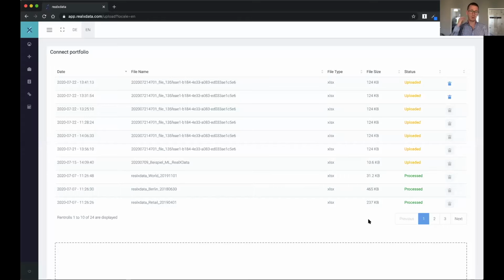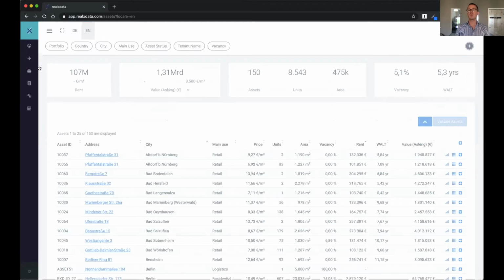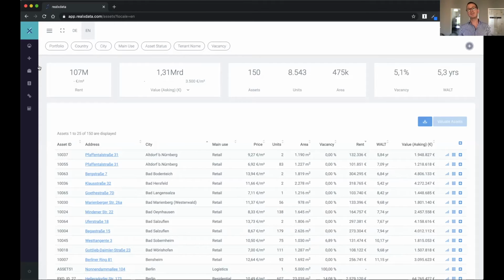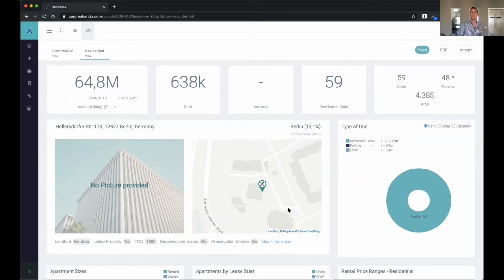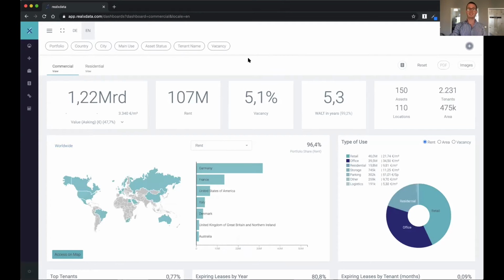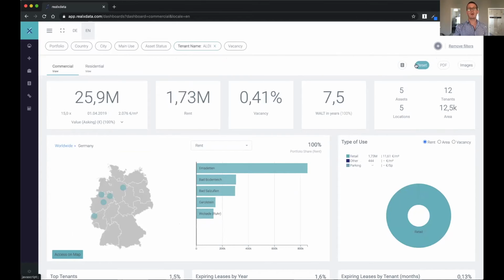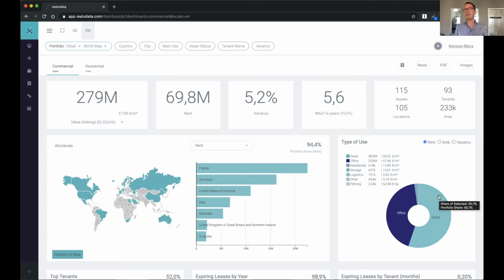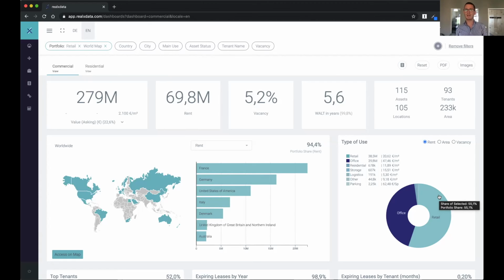From Unstructured Rent Rolls to Valuable Insights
Technology demo from Daniel Spruenker, Co-Founder at realxdata